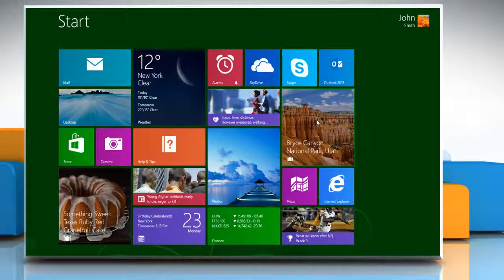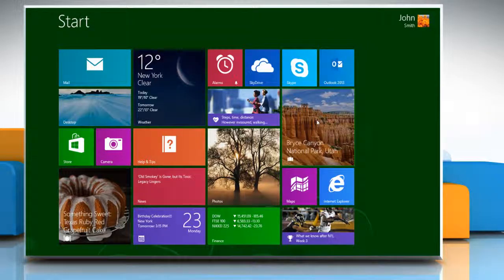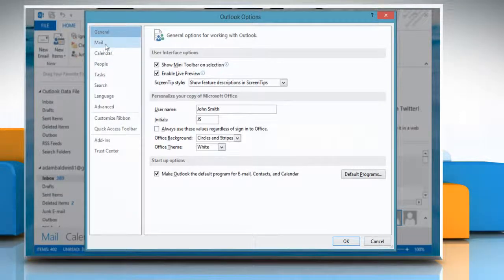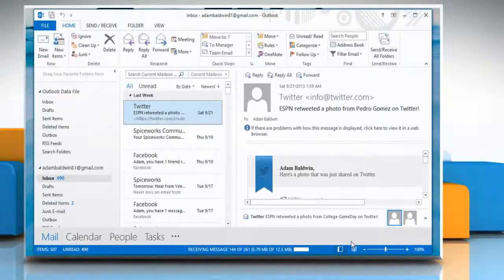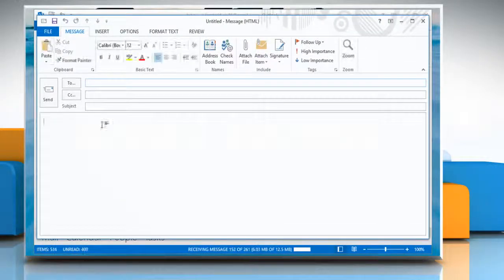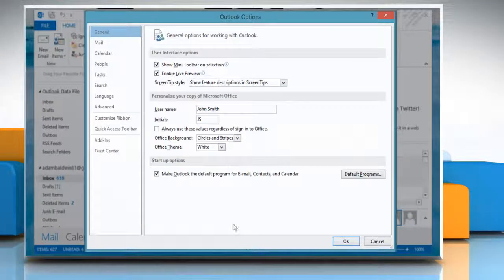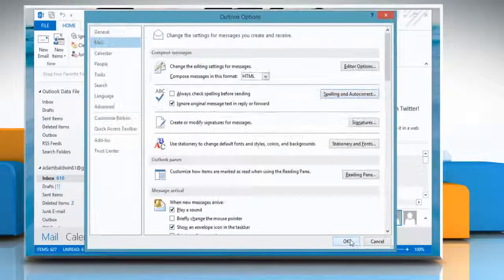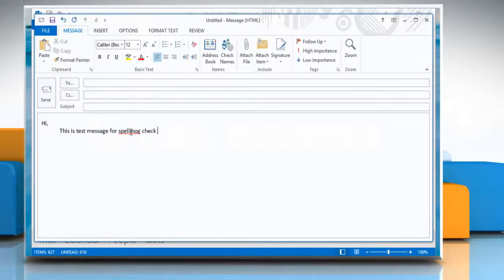Turn Grammar check and Spell check on and off in Microsoft® Outlook 2013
Follow the steps given in this video to turn Grammar check and Spell check on and off in Microsoft® Outlook 2013 on a Windows® 8.1-based PC.